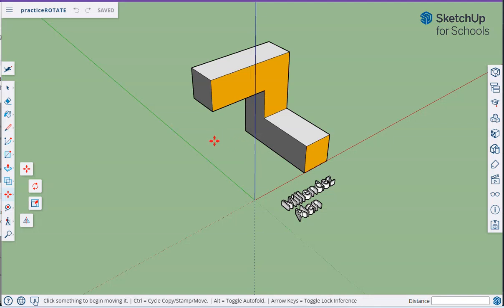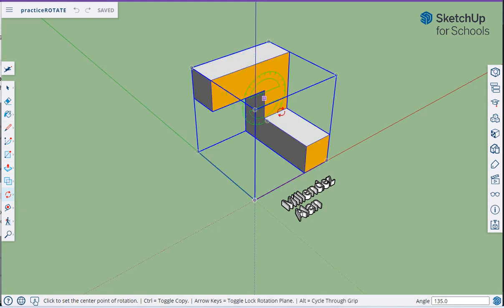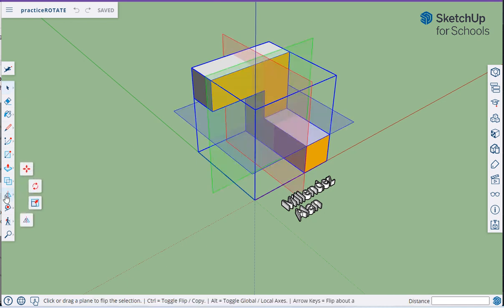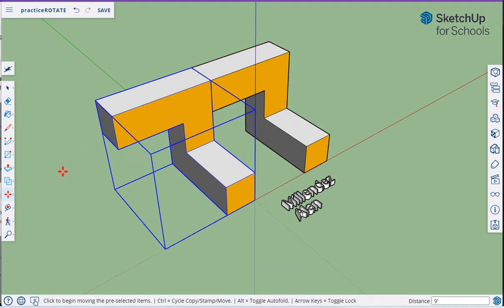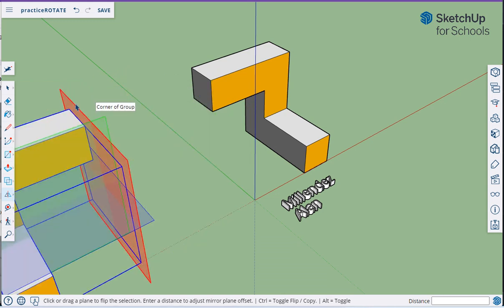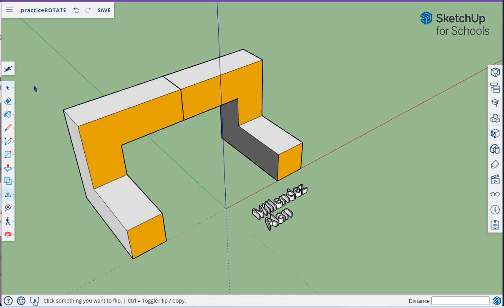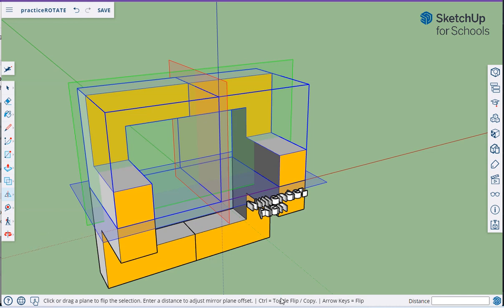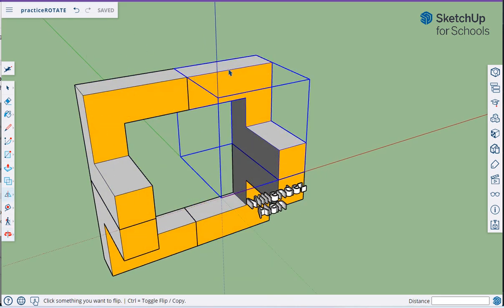SketchUp for Schools 016 - Practice FLIP (mirror)